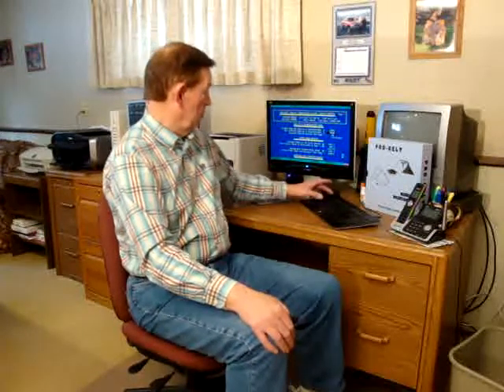PRO-BELT Software for Belt Conveyor Design Has Outstanding Accuracy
PRO-BELT will design any belt conveyor. PRO-BELT will design horizontal curves in overland belt conveyors. Design all belt conveyor sizes from 16" to 120" (400mm to 3000mm) belt widths with idler troughing angles from zero degree flat belts up to 45 degrees, and even catenary idler systems. Design and analyze all belt conveyor profiles with head pulley drives, return belt drives or tail pulley drives. Dual pulley drives and booster drive stations are also possible. Two conveyor programs are included; one for regular flat or uphill conveyors and the other for downhill regenerative conveyors. The program to use depends on the relationship of the drive and the take-up counterweight. PRO-BELT allows any configuration, even unusual designs, such as inclined conveyors with tail drives or regenerative conveyors with head drives. PRO-BELT will design pipe conveyors.
Design any length overland belt conveyor without limit. Divide the conveyor into as many as 24 sections as desired. Fully load, partially load or unload any section for running special conveyor loading simulations. You can quickly run multiple load cases to simulate any operating condition. PRO-BELT calculates idler loading, belt tensions, motor sizing, acceleration, coasting, brake, backstop and many other requirements. PRO-BELT now allows the input of special custom designed idler sizes and characteristics. An "Error" message screen insures that results are correct. Concave and convex vertical curves are designed for curve radius, idler loading, belt lift, belt stress and belt buckling restrictions.
View and graph the bulk material discharge trajectory for the conveyor. The double line graph shows both the material at the belt line and the material at the top of the mass.
PRO-BELT also includes the best belt FEEDER design program available. We developed our proprietary feeder simulation formulas because no accurate standards are available. Our analysis has been thoroughly tested in the field and has proven to be extremely accurate for all feeder sizes, all bulk materials and any loading conditions. The FEEDER program can be used to design slider bed belt feeders, idler bed belt feeders, apron feeders or drag chain feeders or conveyors. We do it right.
PRO-BELT also includes an easy to use PULLEY shaft design program. Analyze pulley shafts for deflection at the pulley hub, and combined torsional and bending stress throughout the shaft. Overhung shaft mounted drives can be used, and the extended shaft is analyzed for bending and torsional loads. Shafting material properties are listed in an on-screen table. Keyways are designed for proper size and key selection. The pulley shafts are designed in accordance with ANSI/ASME B106.1M - 1985 standard and the ANSI/CEMA B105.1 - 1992 standard. Frankly, we were many years ahead of CEMA on pulley shaft design.
Order from:
Professional Designers & Engineers, Inc.
Kent R. Rieske, P.E./M.E., President
5086 Cottonwood Drive
Boulder, CO 80301 USA